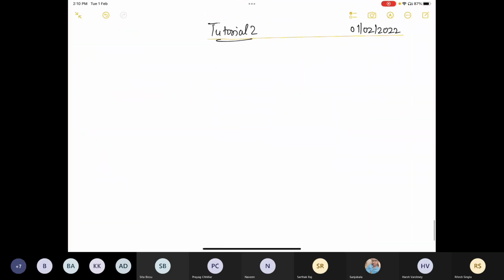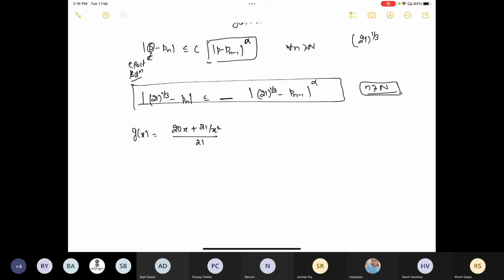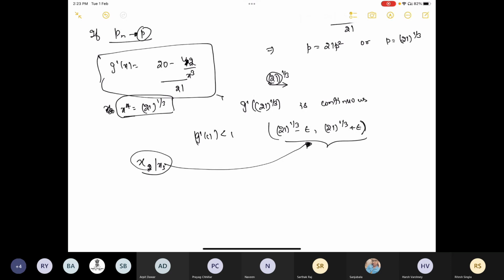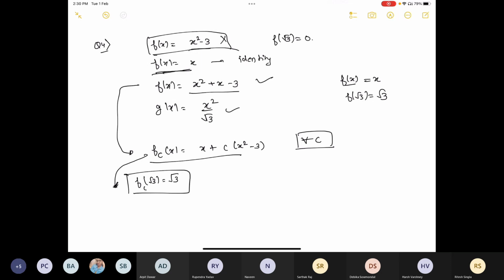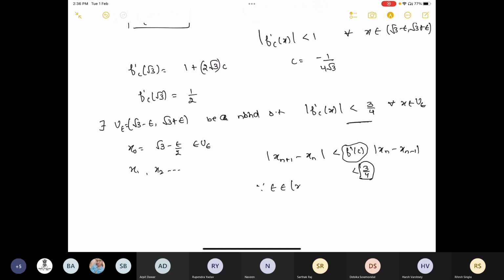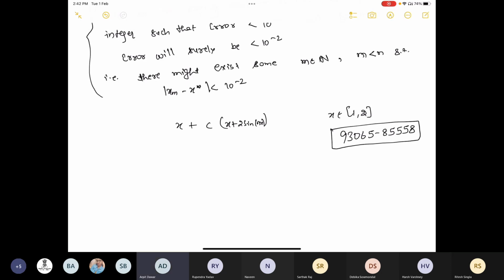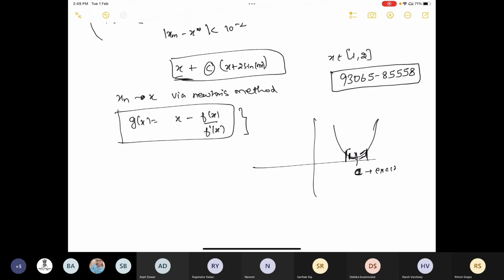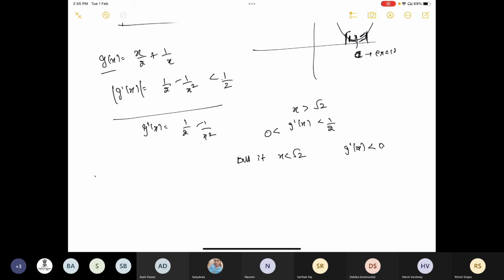Numerical Analysis iit Delhi Lecture 9